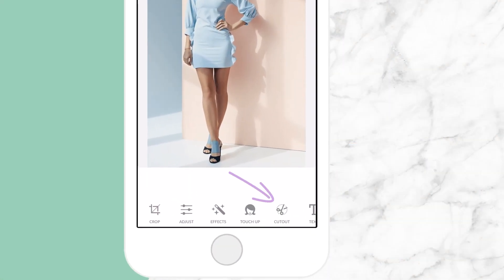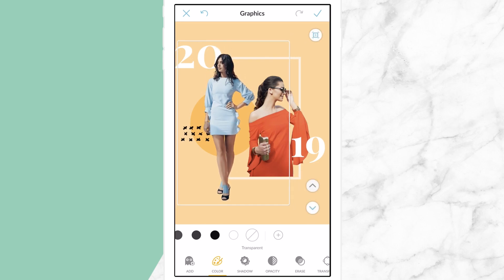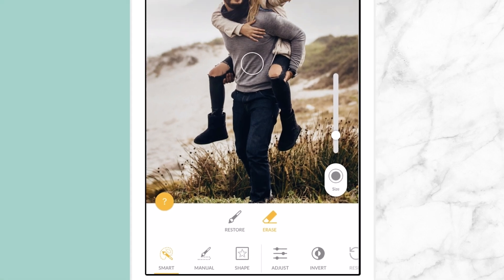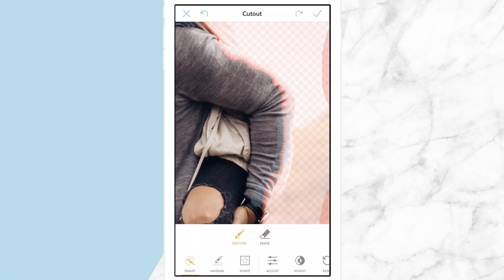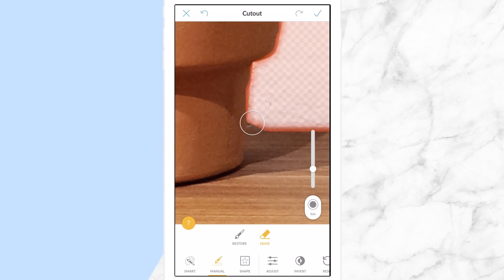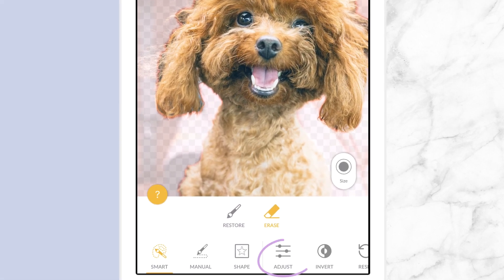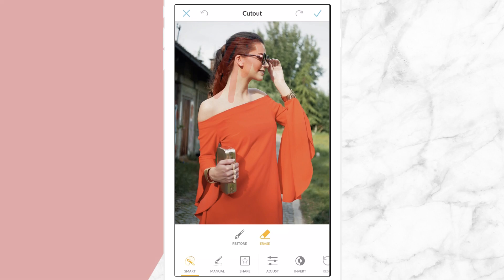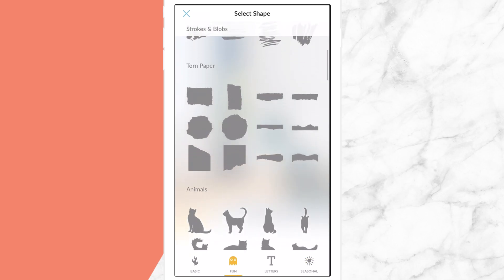How to Use Cutout on PicMonkey Mobile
Meet Cutout! It’s a smart background eraser tool (and more!) and it’s available for free on the PicMonkey mobile app. Catch our tutorial to learn how to remove backgrounds from your photos and crop your pics with shape frames, all in just a few seconds.